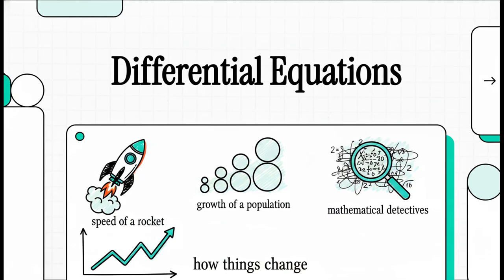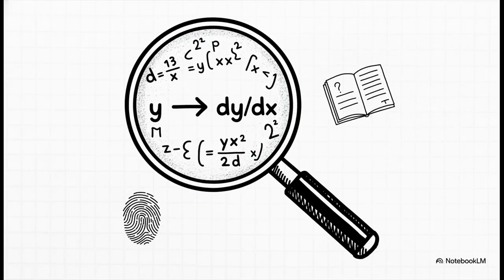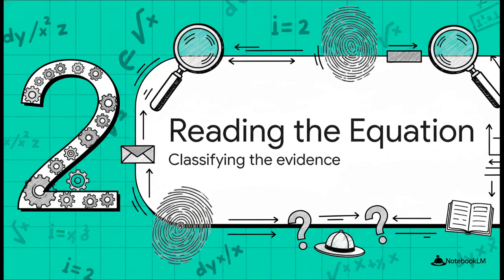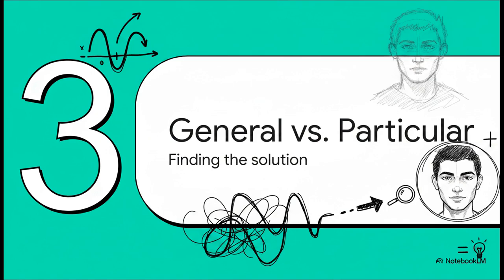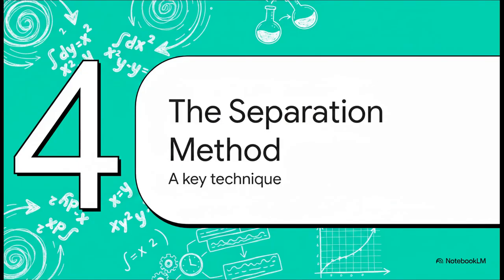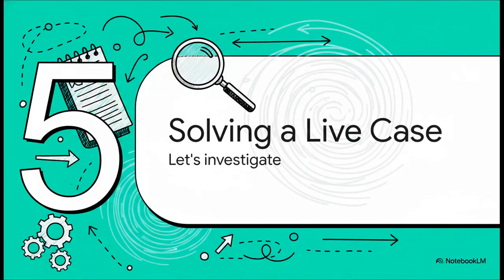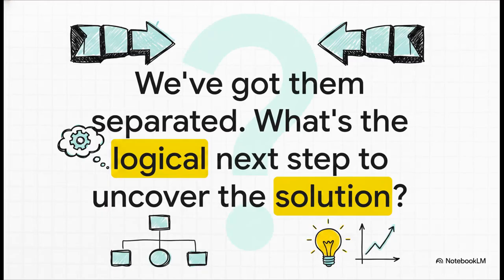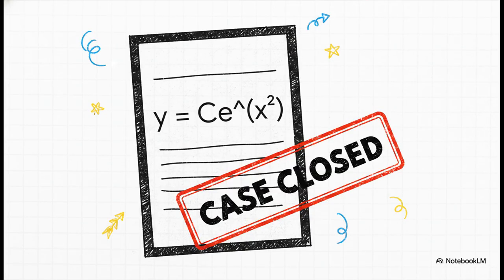STPM - Differential Equations